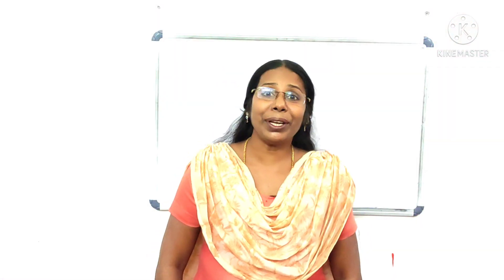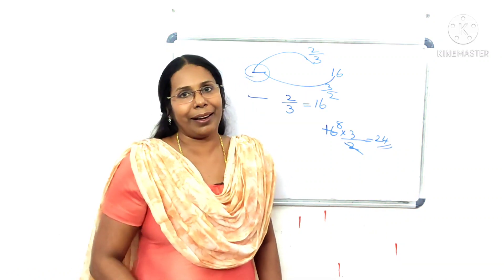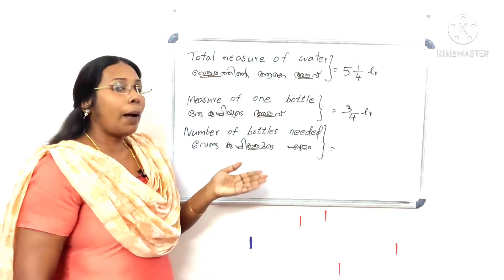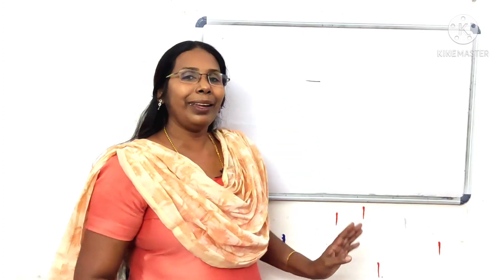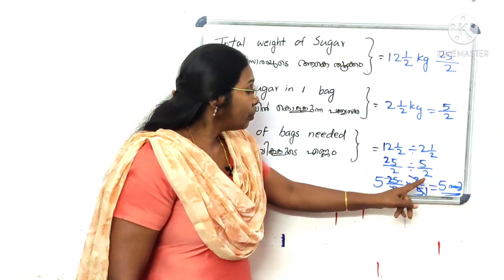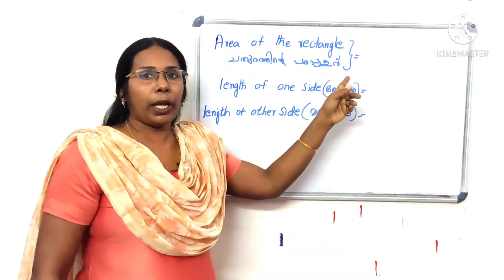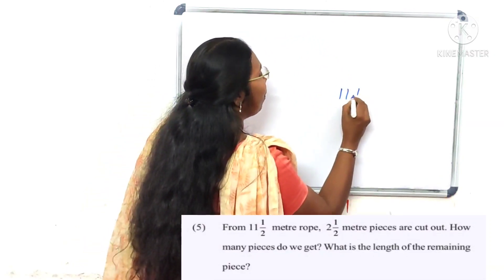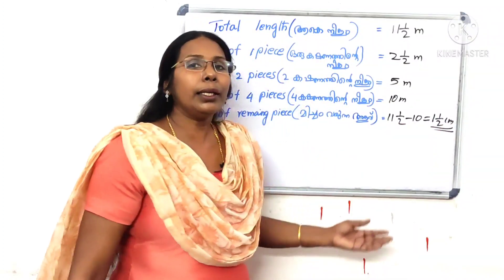First Bell Class 02 STD 6 Mathematics Fraction Division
*ഭിന്നഹരണംfractiondivision

Fraction division
ഭിന്ന ഹരണം
6 ലെ page 55 ലെ പ്രവർത്തനങ്ങൾ വളരെ ലളിതമായി
ഇതോടനുബന്ധിച്ച് USS എഴുതുന്നവരും, 6 ലെ കുട്ടികളും കാണേണ്ട ഭിന്ന സംഖ്യകളുടെ ഹരണത്തിൻ്റെ മറ്റ് 2 വീഡിയോകളുടെ Link താഴെ കൊടുക്കുന്നു.1👇👇👇